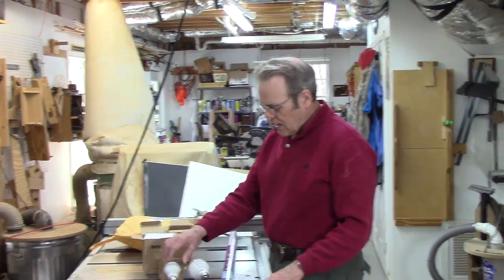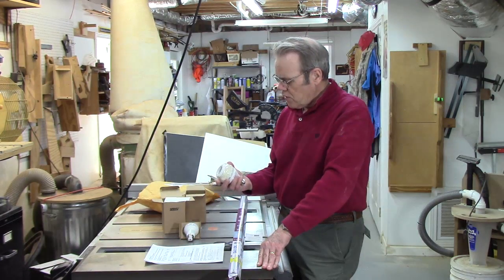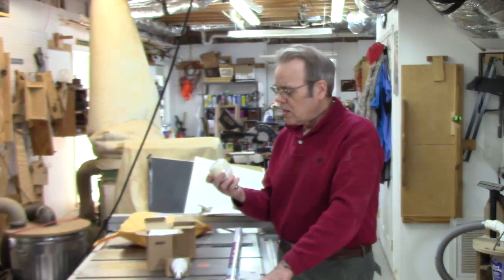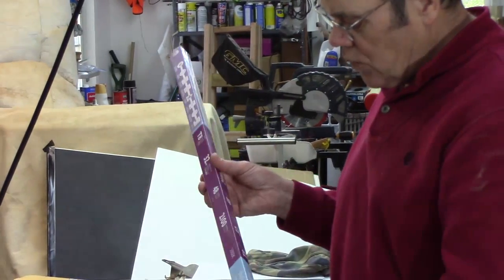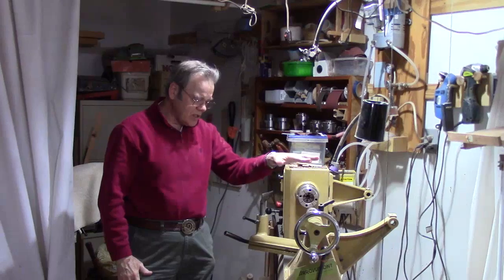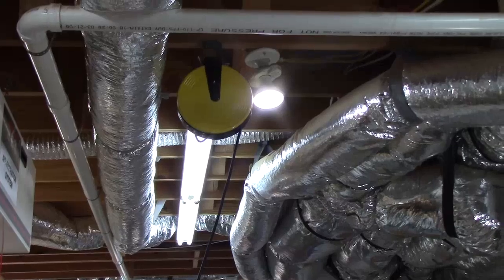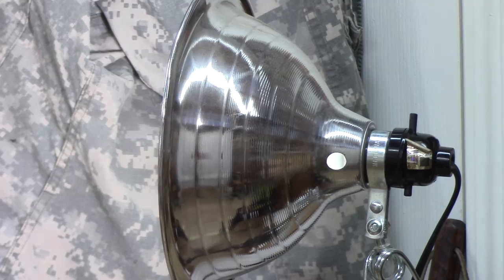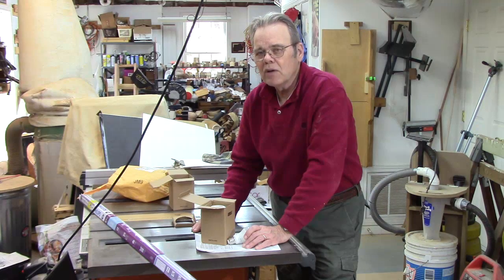LED Shop Light Review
I do an LED shop light review on a 250 Watt bulb.  This Sansi bulb is bright!

Here is where you can get these Sansi LED light bulbs"